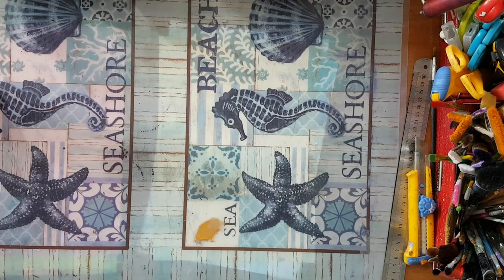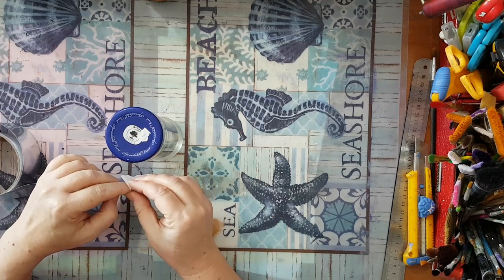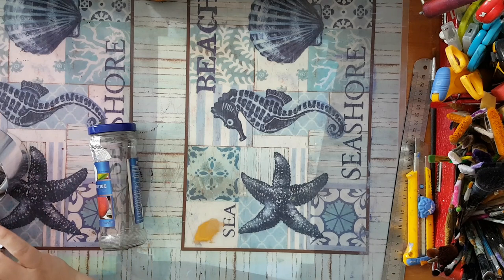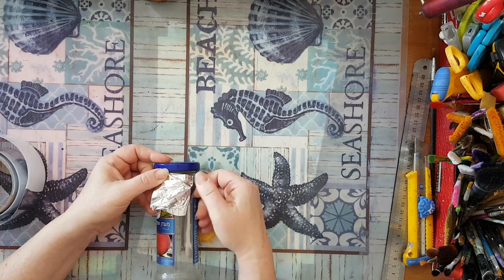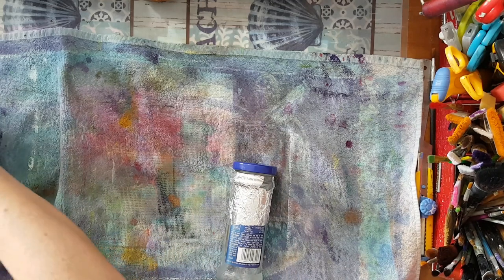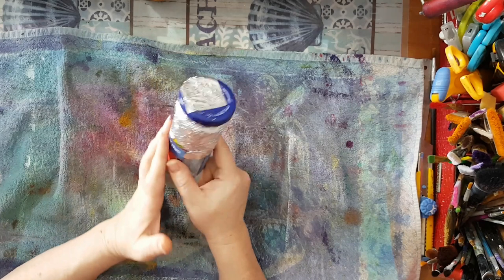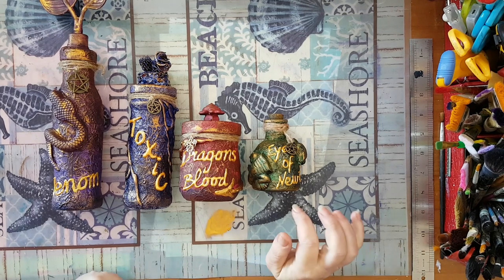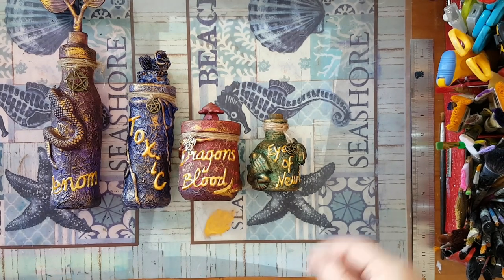DIY - Recycling Bottles And Jars Halloween Potion Bottles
Recycling bottles and jars for Halloween potion bottles decoration using simple materials you have at home